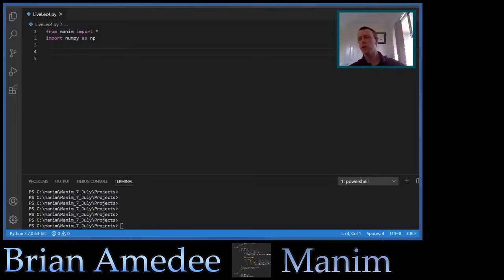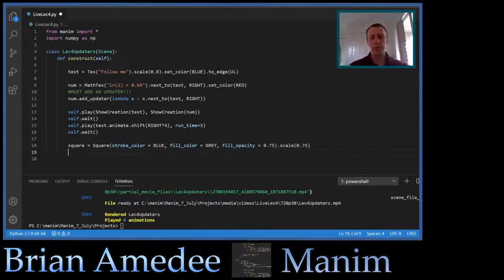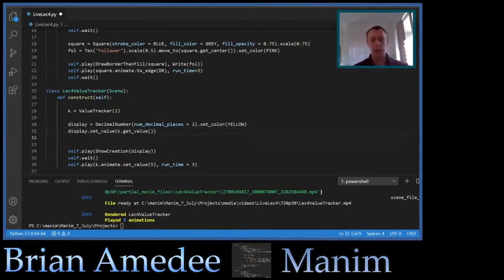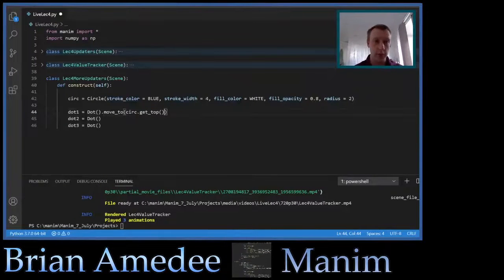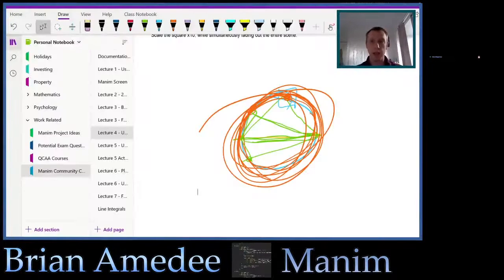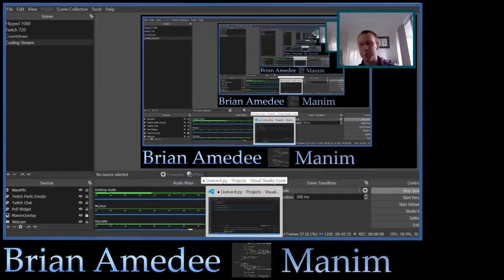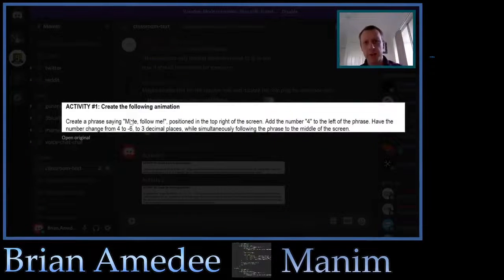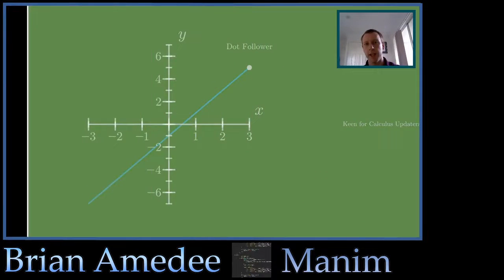Lecture 04 - Updaters and ValueTrackers